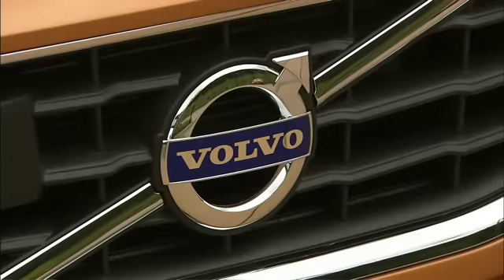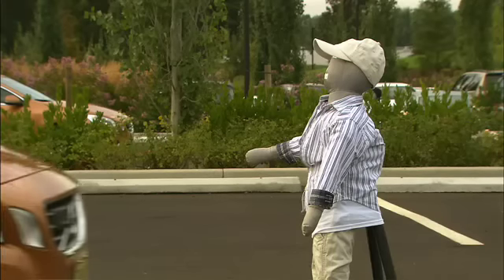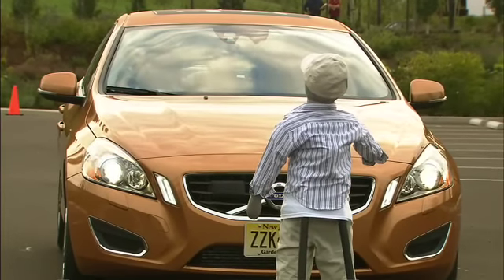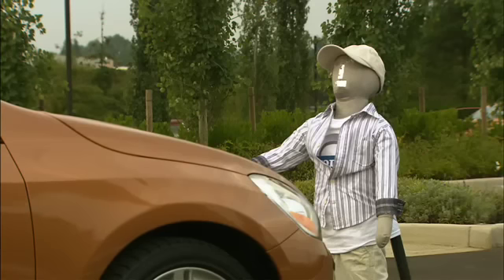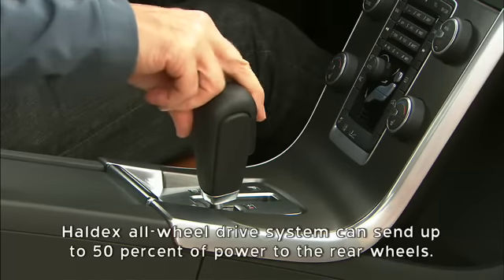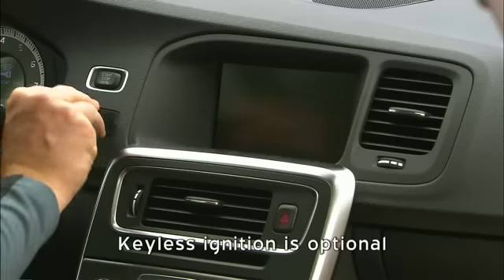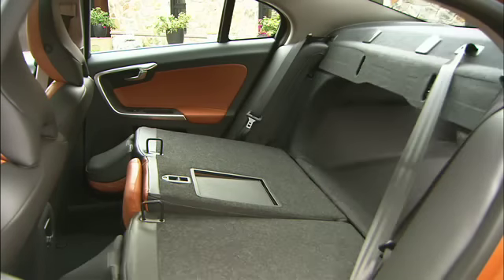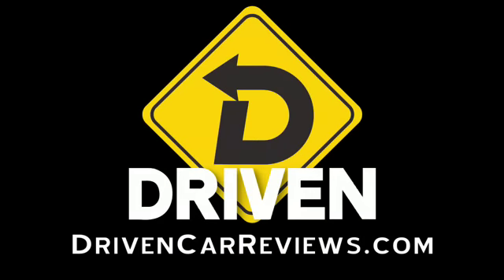DRIVE- 2011 Volvo S60 T6 AWD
The brand known for it's safety now wants to play in the twisties. Volvo has upped the performance of their new 2011 S60 but that doesn't mean it isn't on it's best behavior.  Tom Voelk checks out the handling and the new tech that stops the car automatically if a pedestrian walks in front of it.